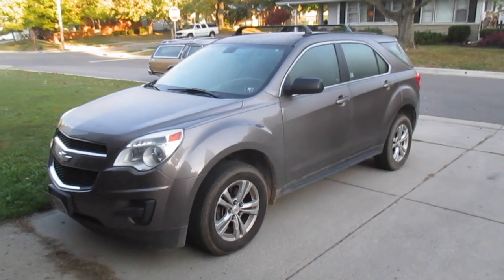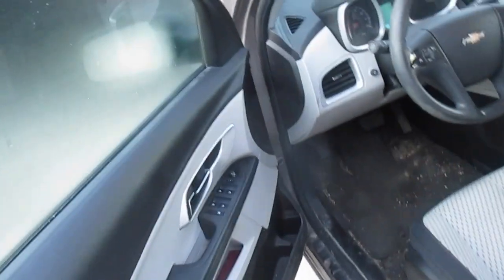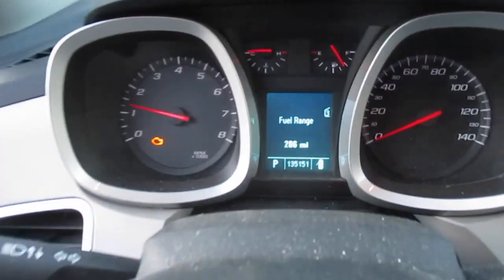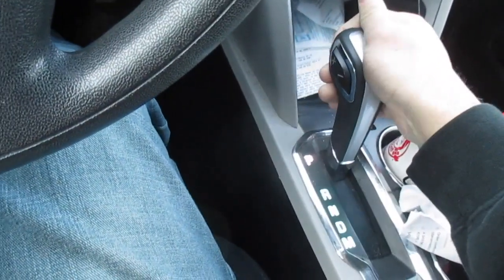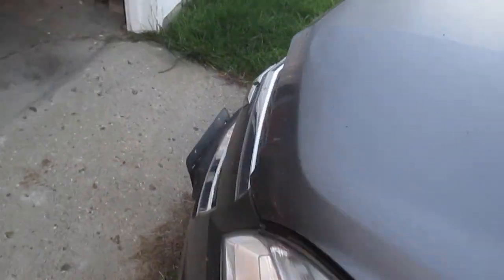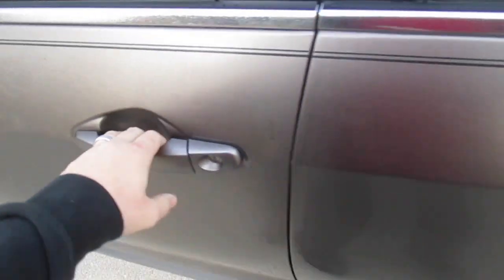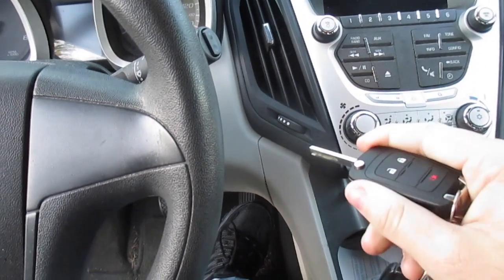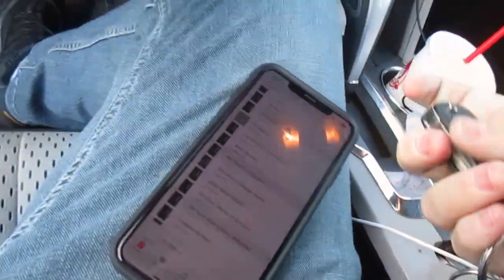Short Tour: 2010 Chevy Equinox LS AWD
Heres a tour of the vehicle that we borrowed while the Honda civic's starter was getting replaced & ETC.

I actually started getting more attached to this vehicle as we kept driving it but hey it isn't ours sadly... much rather my mom have this than her tiny civic! But hey its my moms decision not mine :)

& this is another stupid attempt to not get copyrighted even know I did nothing wrong... everything's payed for using Apple Music, & I even play the songs that were free from the artist who doesn't give a hell if I play his shit! Perfectly legal, it isnt hurting anything, it’d be pathetic if YouTube were to copyright me which they probably will even know its fully legal...